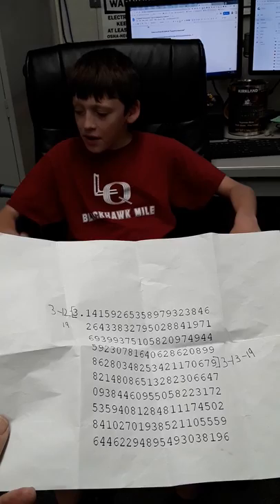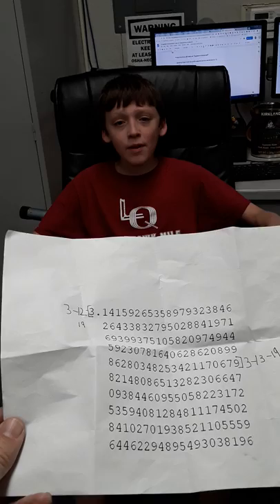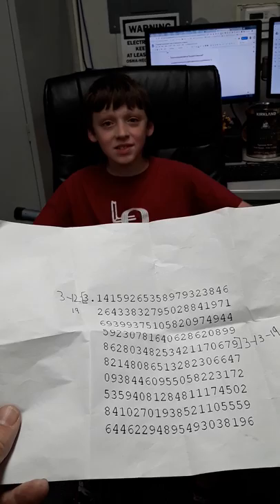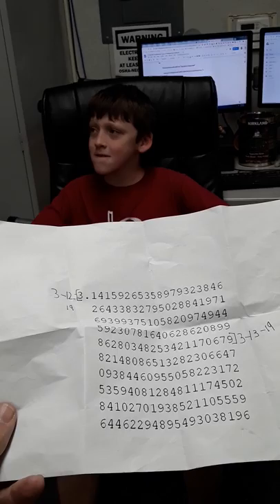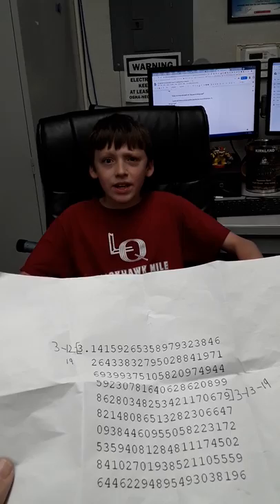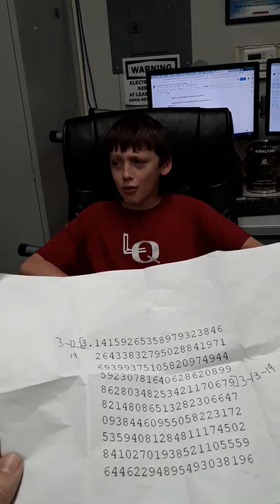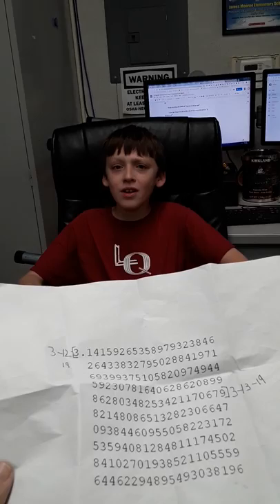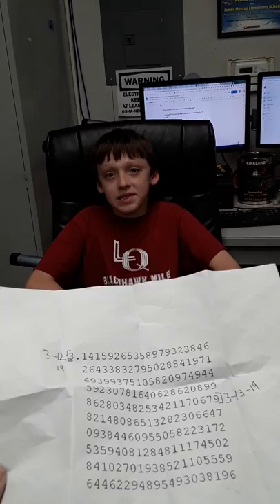Memorizing Pi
3-14-19 Pi Day Miracle... This amazing 5th grader took it upon himself to memorize the first 100 digits of Pi.. IN ONE NIGHT! So we recorded it... To our amazement after we finished the video another fifth grader noticed the unedited video was exactly 3:14 seconds long... Now that is one crazy coincidence!!!